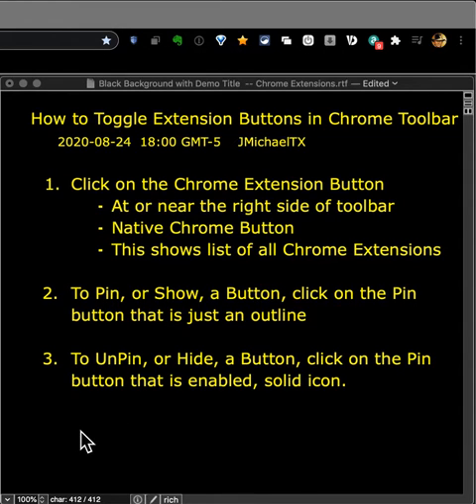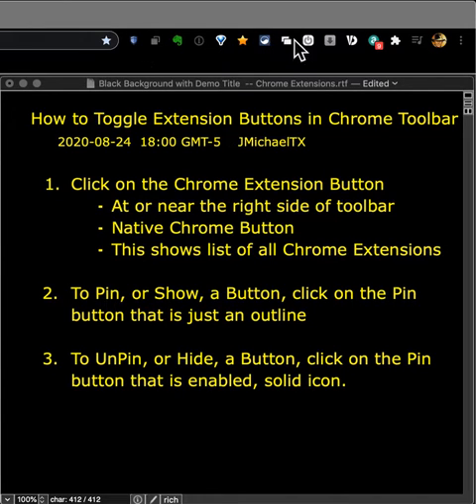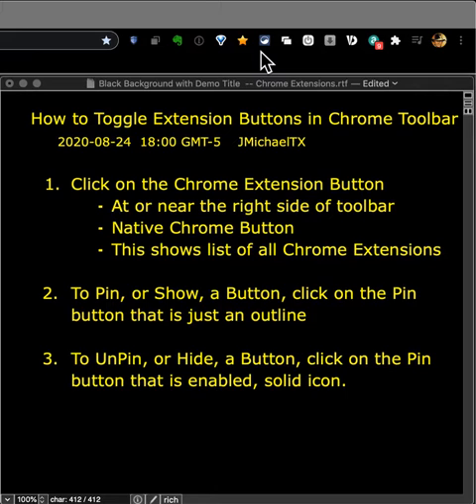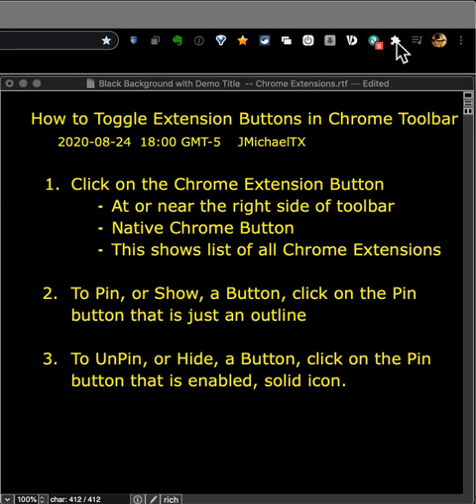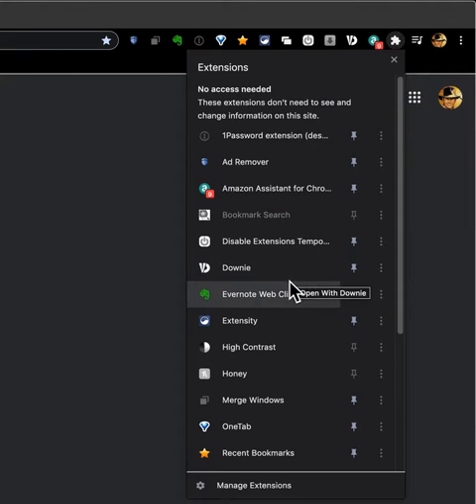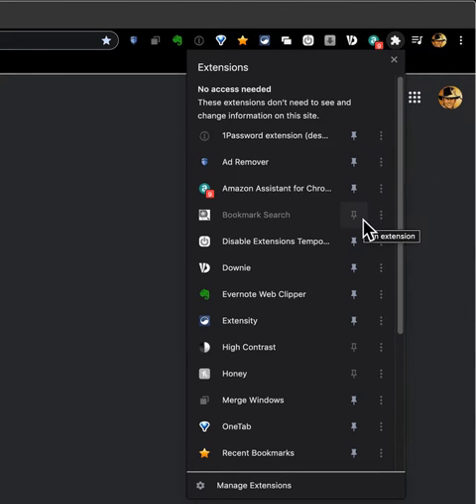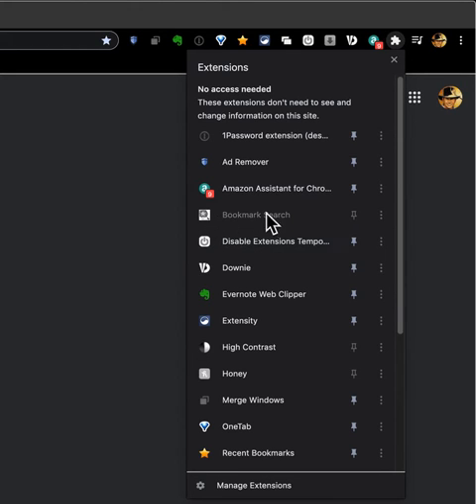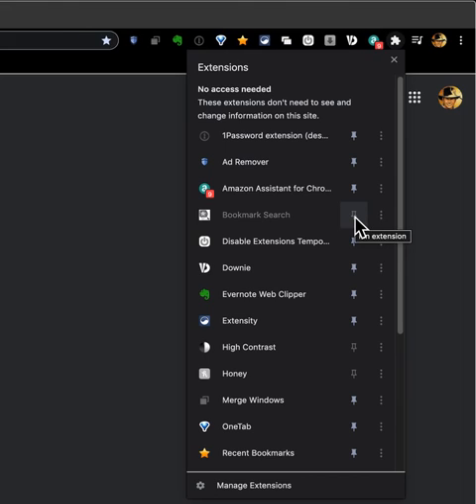Demo How to Toggle Google Chrome Extension Toolbar Buttons On/Off or Pin/Unpin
A very short video that shows you how to pin and unpin Chrome Extension buttons in the Chrome toolbar.  This has changed recently, and I could not find any articles or videos showing how to do this.